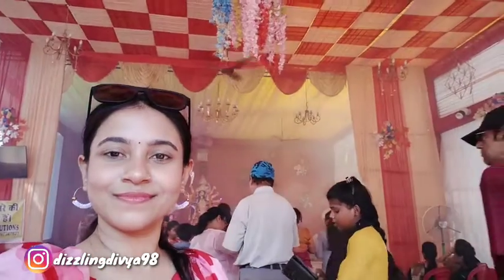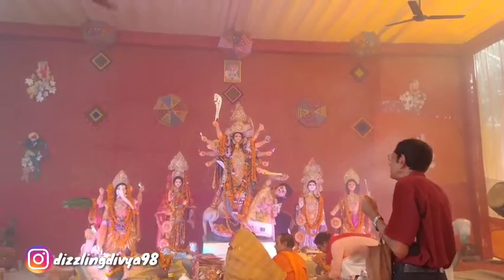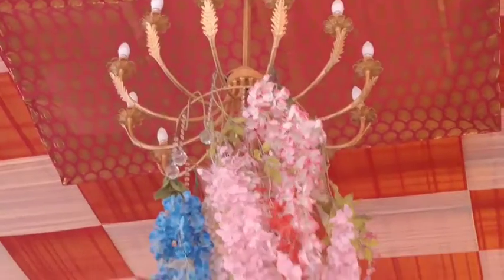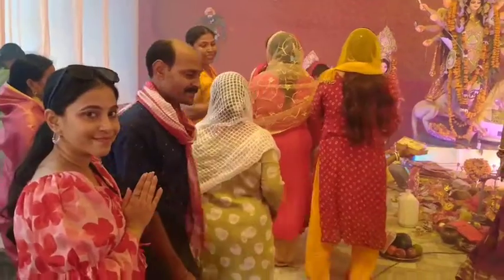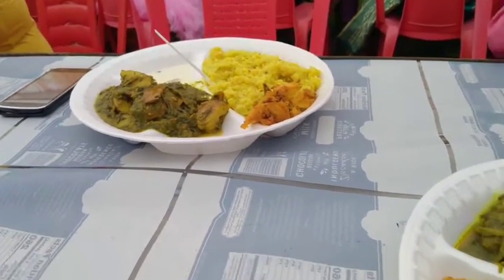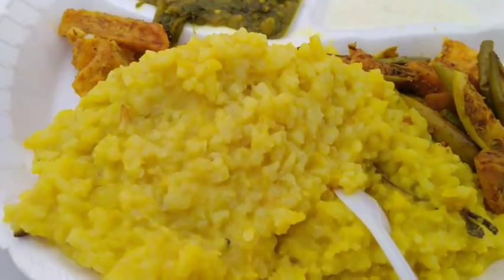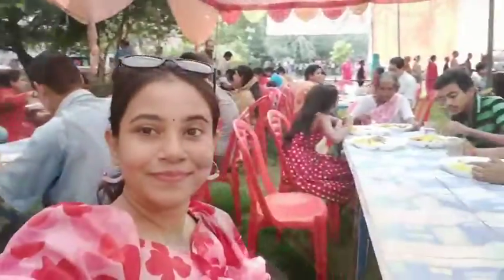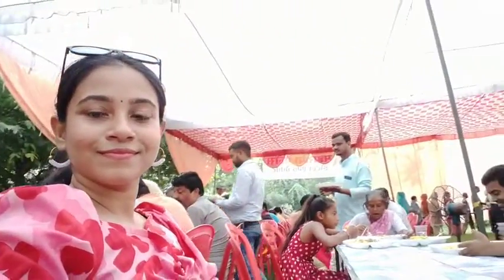Durga Puja Navmi Vlog|Bhoog , Prasaad|Dizzling Divya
moolganj wholesale Market vlog 2

Shivala market vlog

pared market vlog

Gumti no. 5 market vlog

Bridal Jewellery Collection

MCaffeine One Brand Skin Care

Z square Mall kanpur

is created by the owner herself.

All review are my personal so please take permission before using any of the content of this channel.